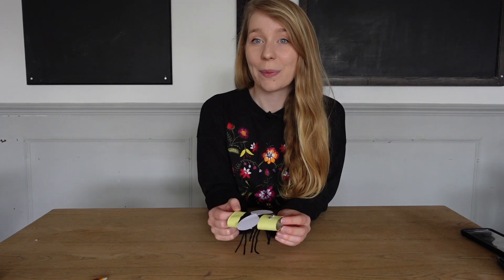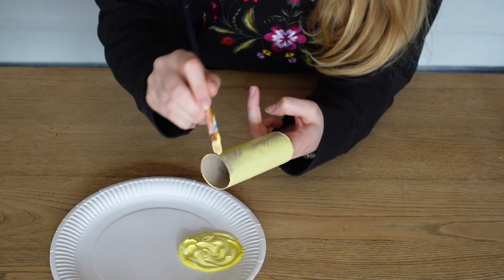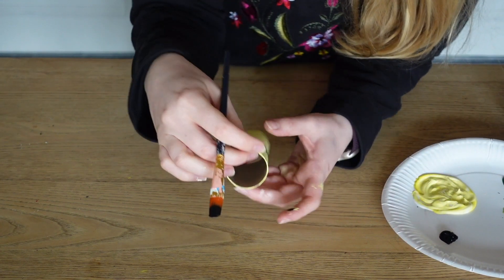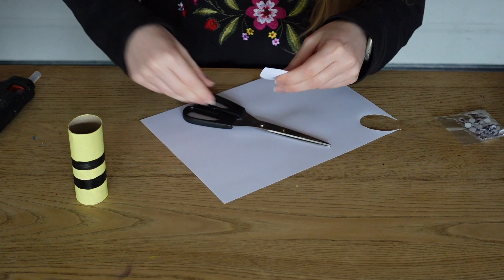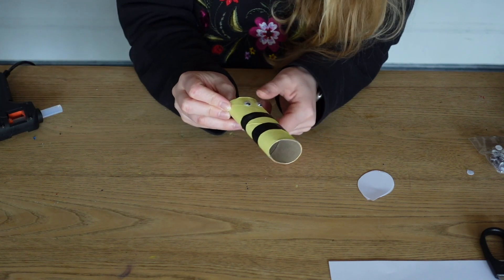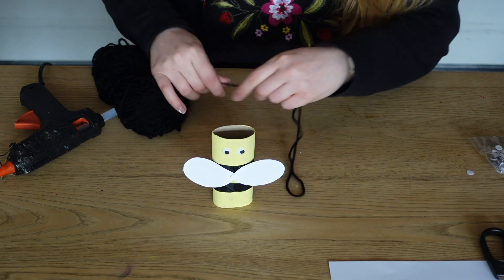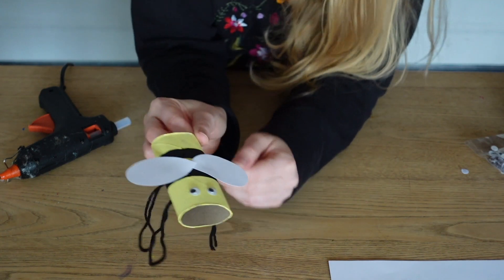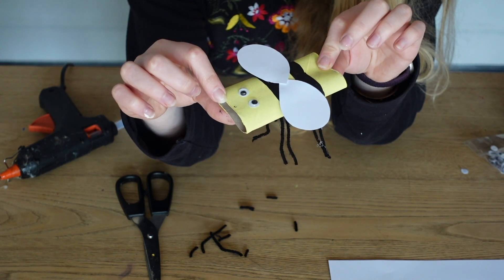Crafternoon Tea: Toilet roll bumble bee